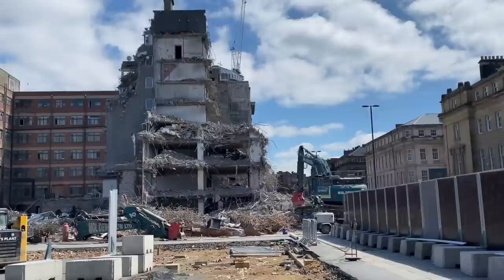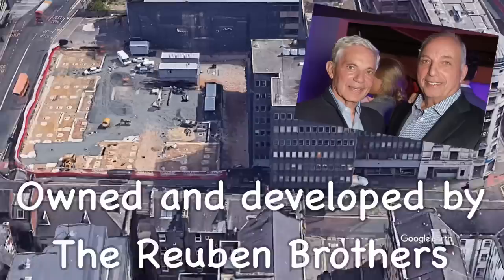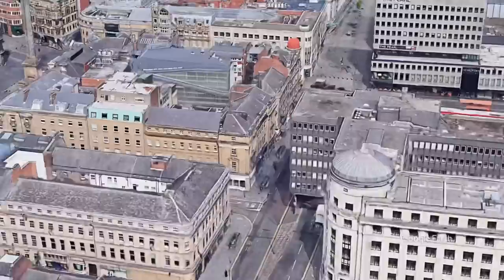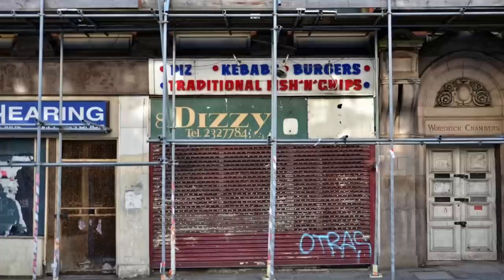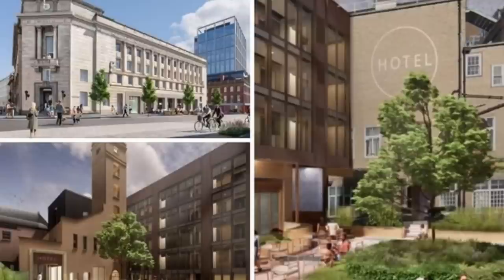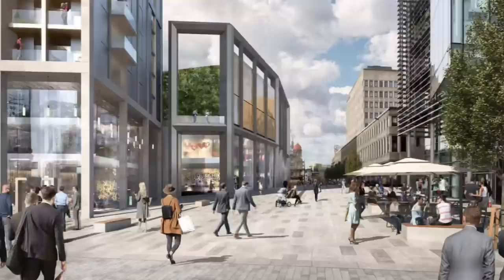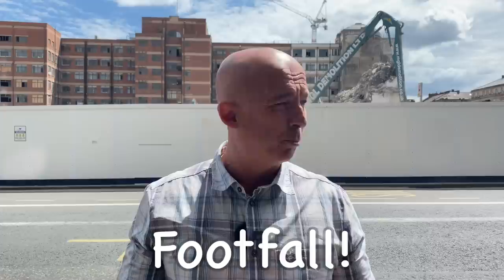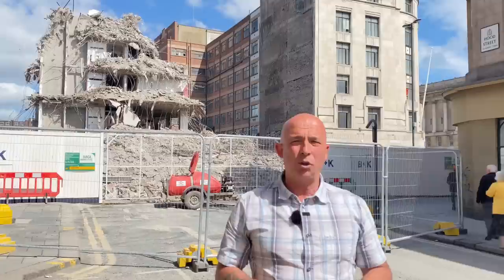What are the Reuben Brothers doing to Newcastle?!